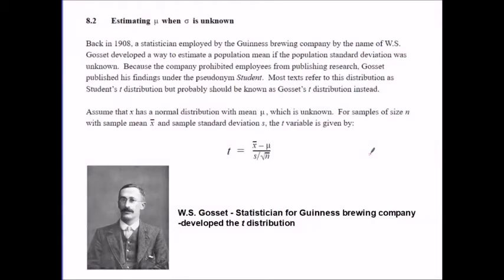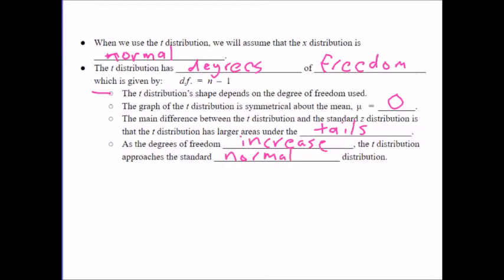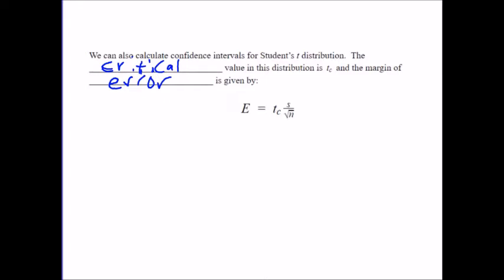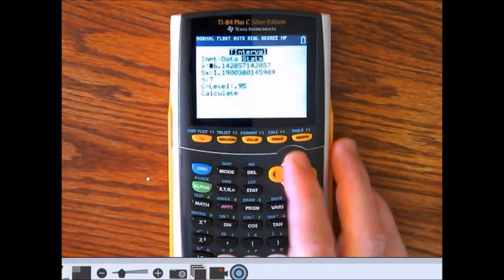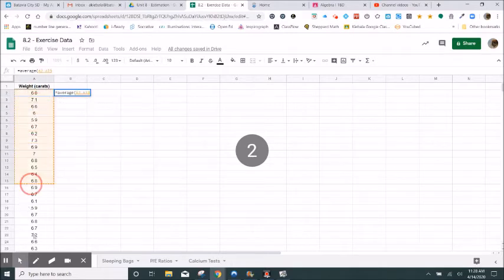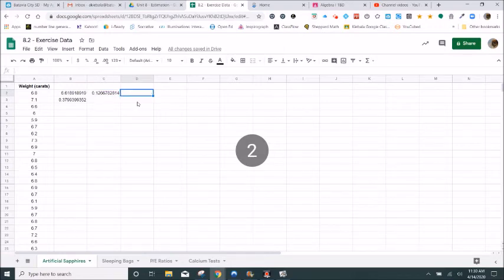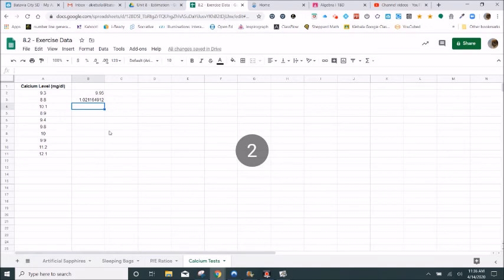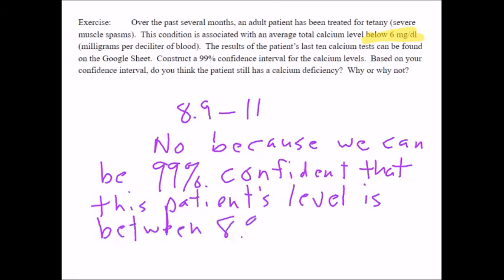Statistics - Unit #8, Section #2 - t Distribution